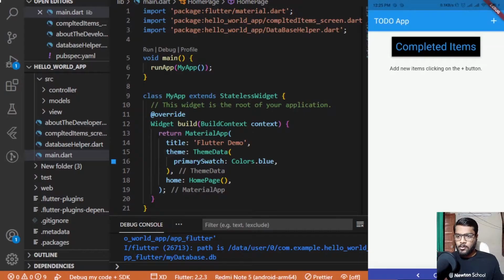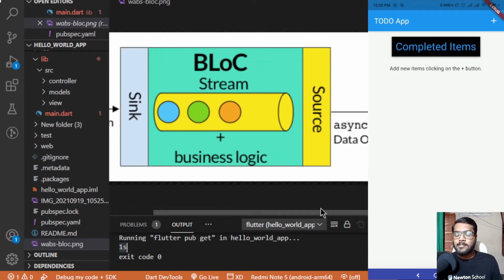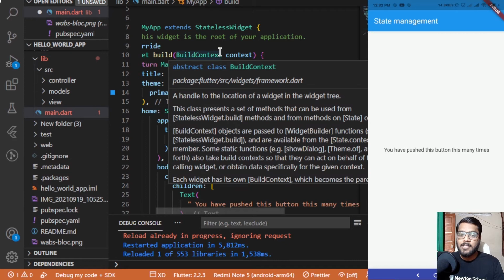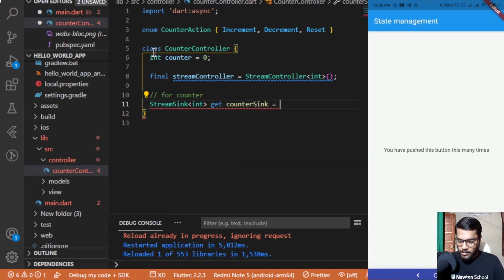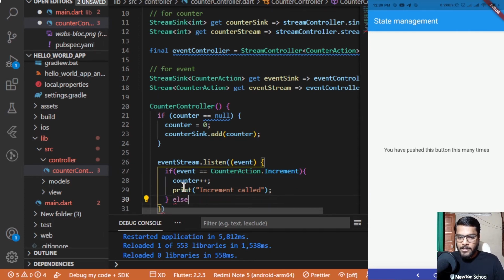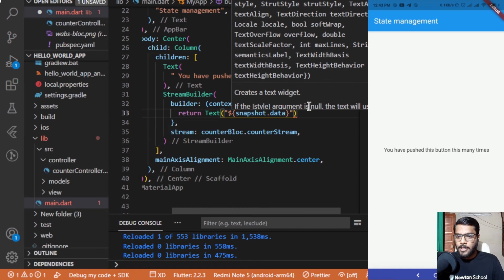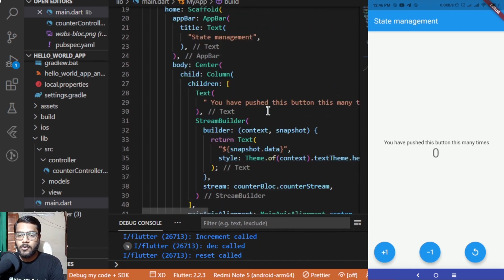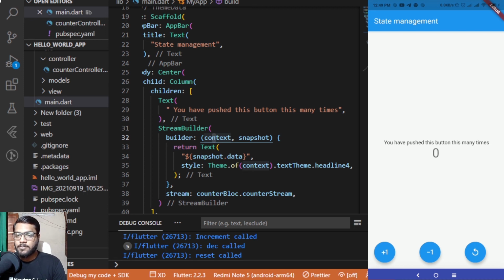Day 47 | State Management with Stream and Sink | Free Flutter Course | Newton School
Hey folks. In this video, we will be continuing with our Flutter Development course. In this video, you will be learning about Streams and Sinks. You will also be learning about state management with Stream and Sink by working on the counter app. Have a look at the video for more info and the complete implementation:)

In this video I have covered:
Instructor's Introduction: 00:04
About Newton School: 00:25
The topics for the video: 01:13
Implementation and Briefing: 01:57
About State management and Gist of BLoC: 03:14
Implementation of State Management: 06:43